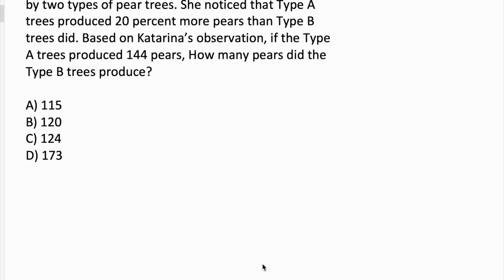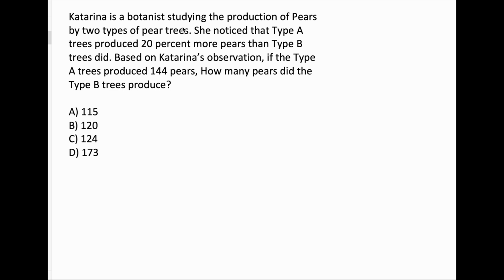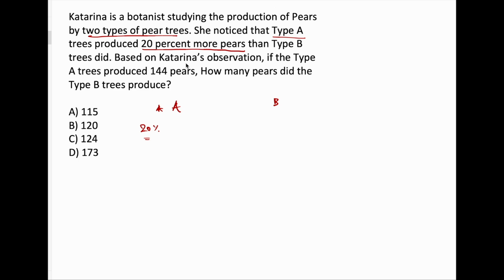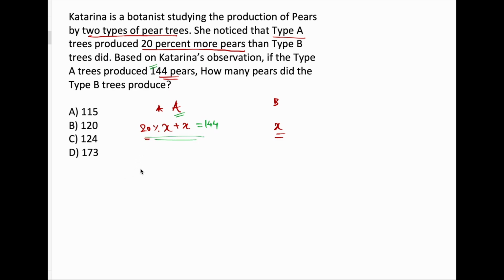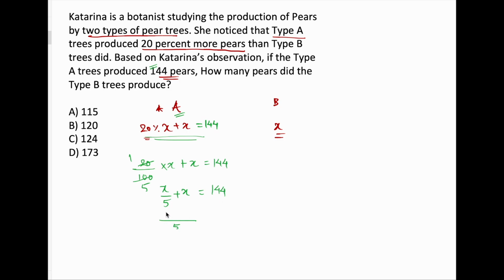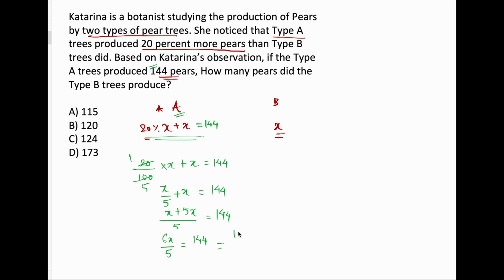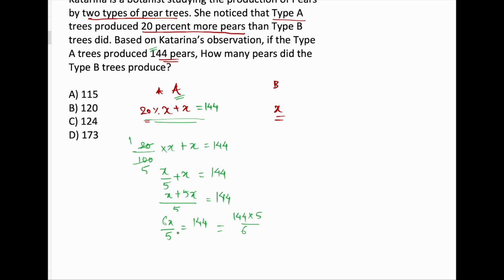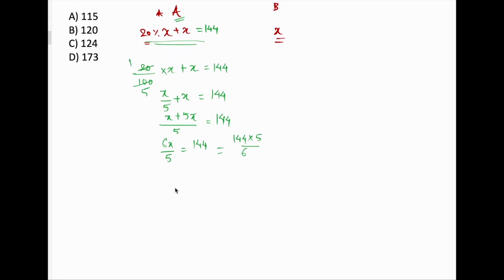SAT Algebra practice question with explanation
Struggling with SAT Geometry? Test your skills with this timed SAT Geometry practice question and learn step-by-step how to solve it like a pro! ⏱️

🔹 Challenge yourself with a real SAT-style geometry problem
🔹 Timer included to simulate test-day pressure
🔹 Detailed explanation to master the concept

Chapters:
0:00 - Intro
0:41 - Practice Question 1
2:06 - Explanation
5:15 - Practice Question 2